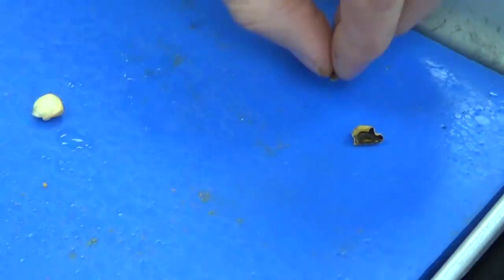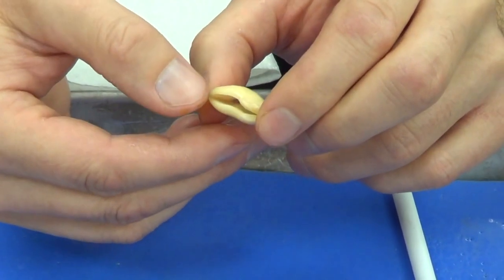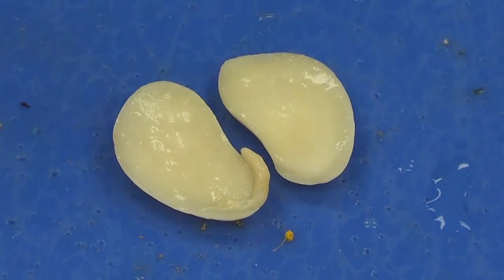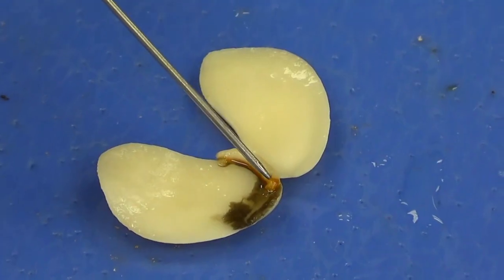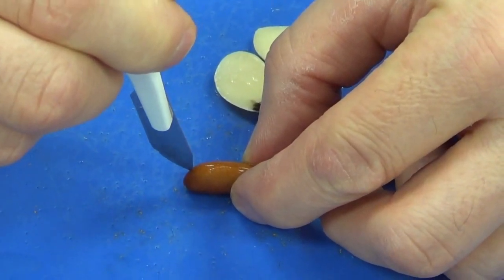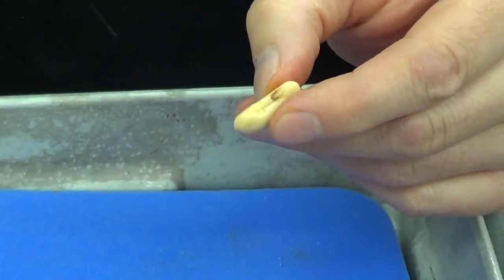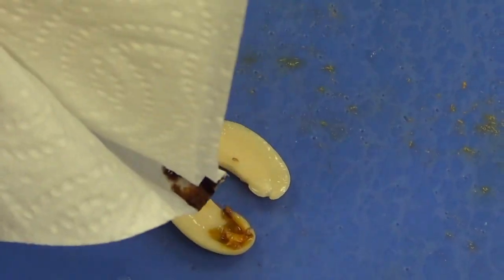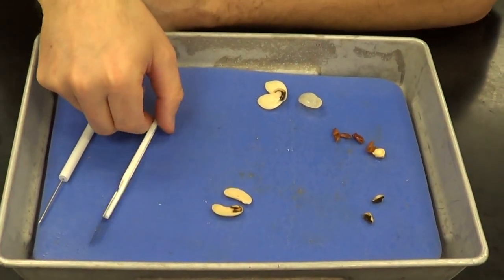Parts of a Seed 2_Dissection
Grade 5_Science_Growing Plants